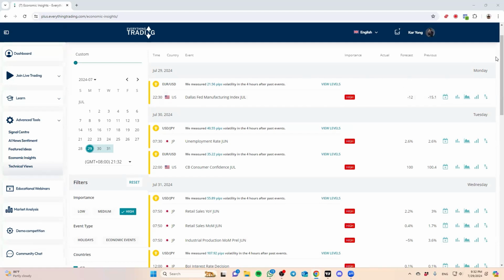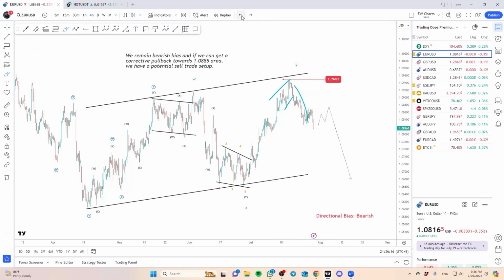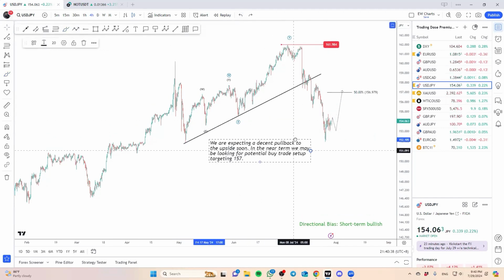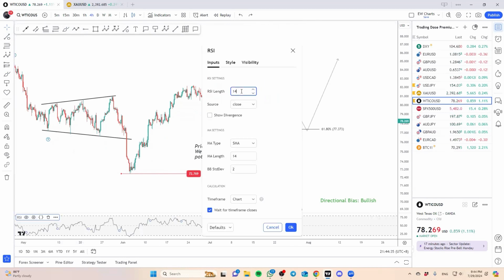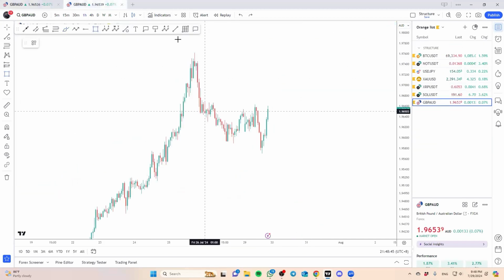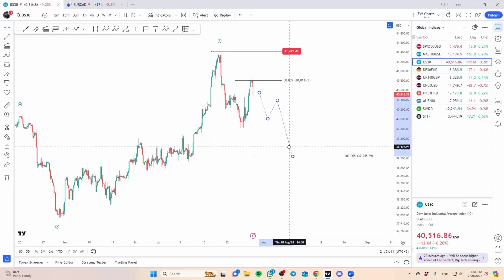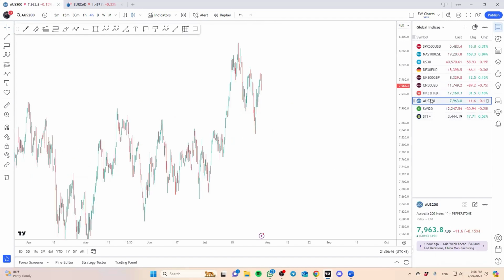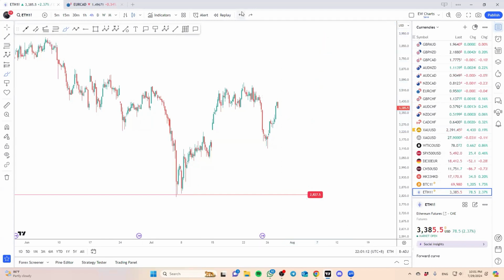Market Outlook and Strategy by Kar Yong: July 29 to 02 August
Join us as Kar Yong provides an insightful market outlook and strategic guidance for the week of July 15-19. Gain valuable insights to make informed trading decisions and stay ahead in the market.

📈 In this video, you'll discover:

👉Key market trends and predictions
👉Strategic trading tips

Don't miss out on this valuable information!

🚀 Register with Everything Trading now to access exclusive content, tools, and resources that will elevate your trading skills

Stay informed and trade smarter with Everything Trading!